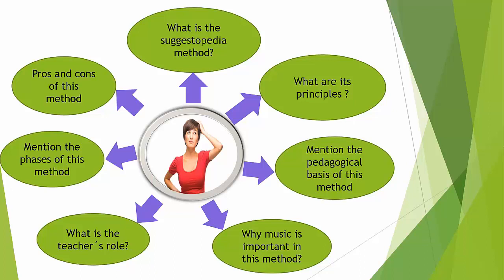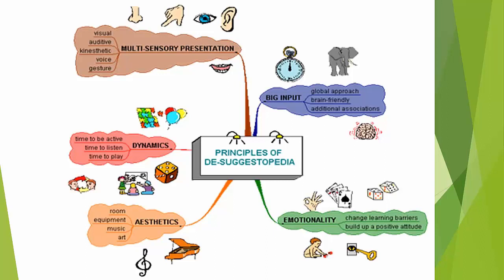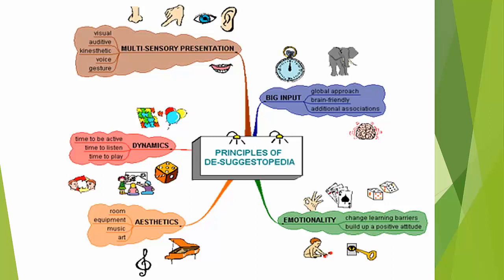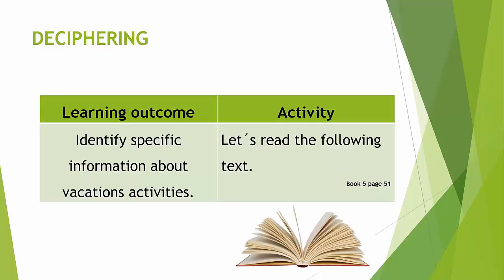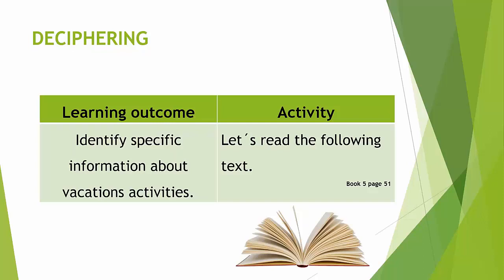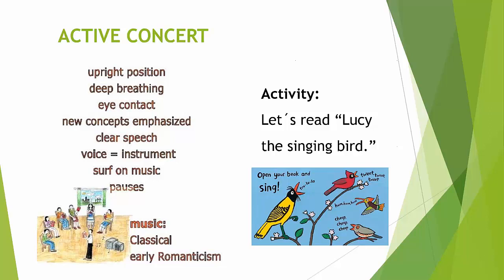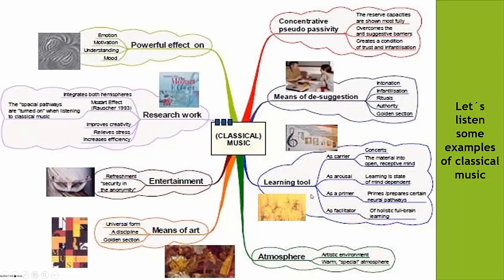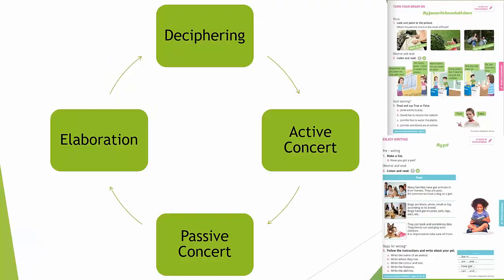Taller 4 - Diplomado en enseñanza del inglés activo